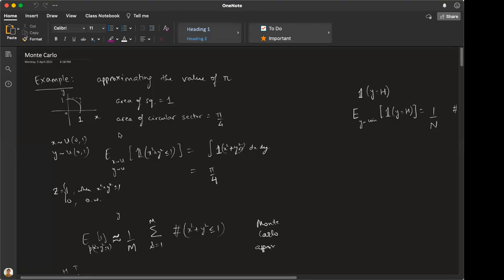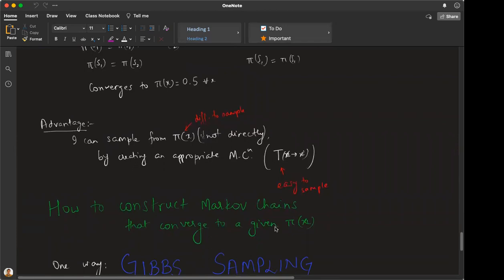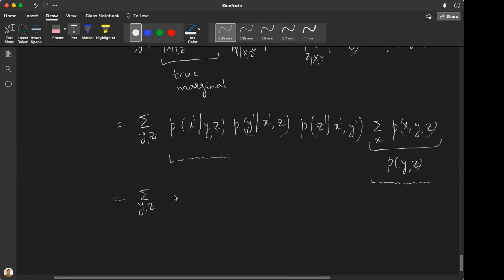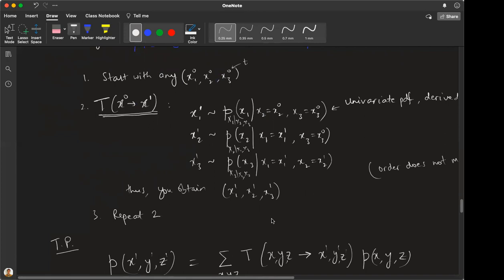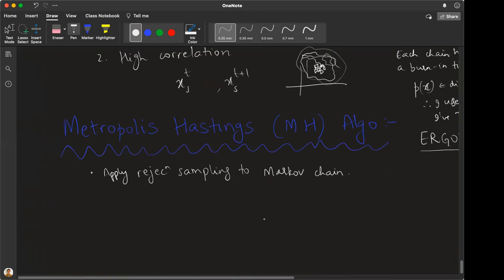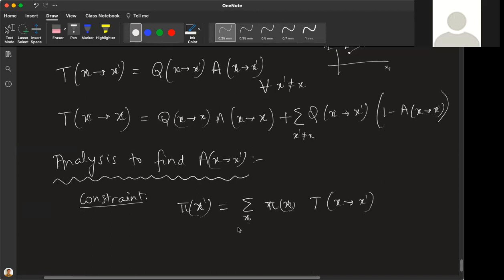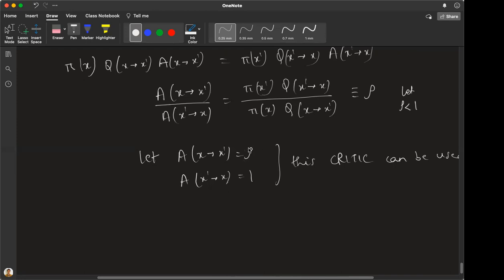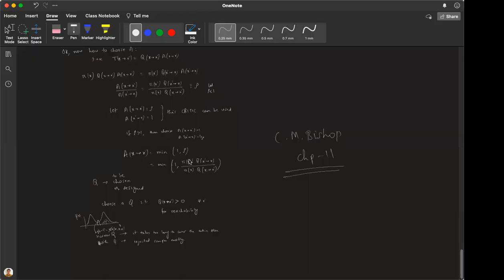Sampling Theory: Gibbs sampling and Metropolis Hastings Algorithm: 210426